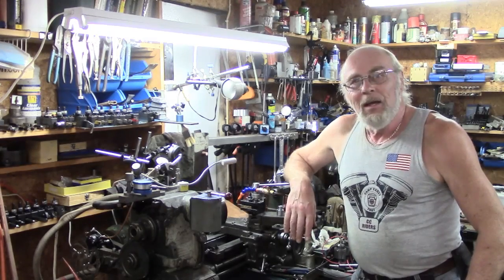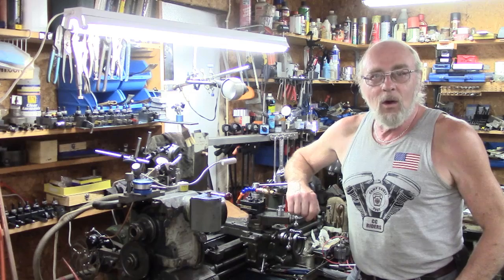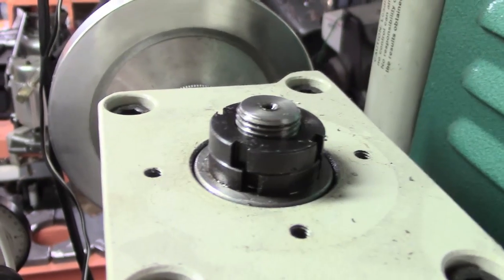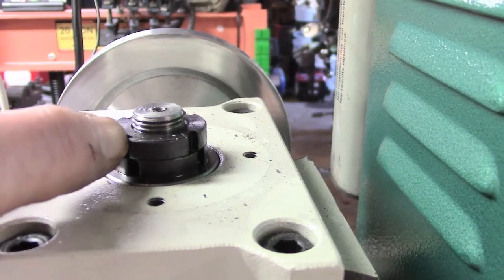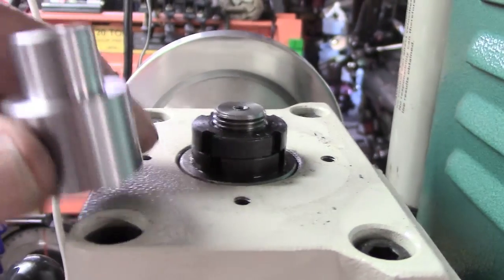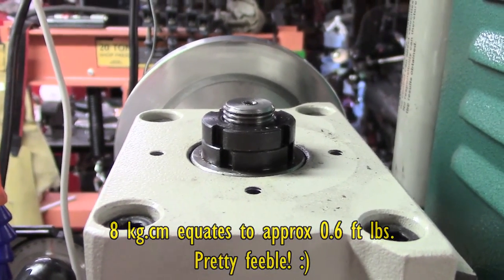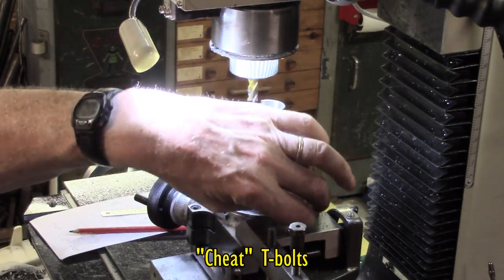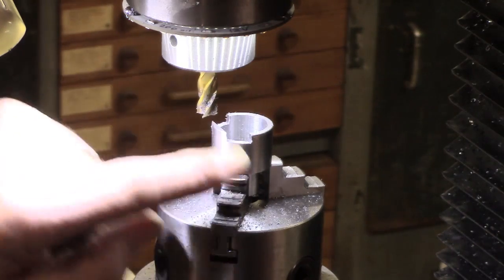Powering the Z-axis - Sort of!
To save effort, the plan is to motorize the column. Having ordered an inexpensive 9 RPM gearbox motor to try out,  it turned out to be decidedly diminutive! However, it was deemed worth a try-out even if a failure and so we made a boss for the motor with a 'dog' to engage in the leadscrew top lock nut. End result - it actually is close to functional though predictably laboring on the column raise load -- it may be a slightly higher voltage can help, if the small motor itself can take it without burning out! Chances are we will go the windshield wiper motor route and hope to re-use the dog drive boss.